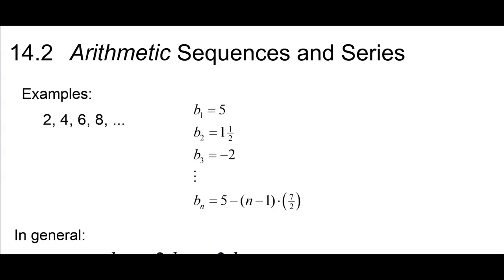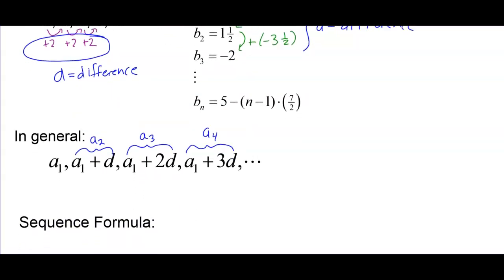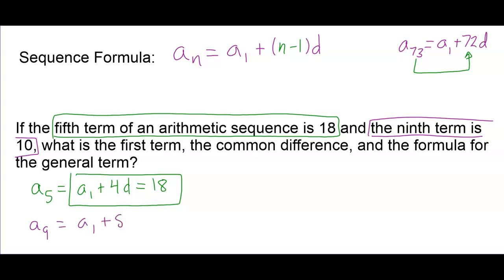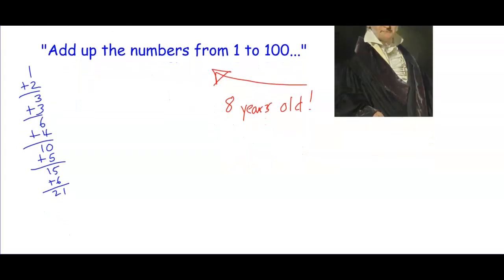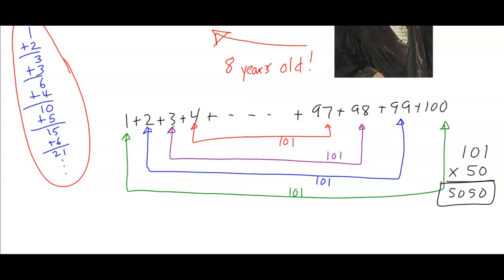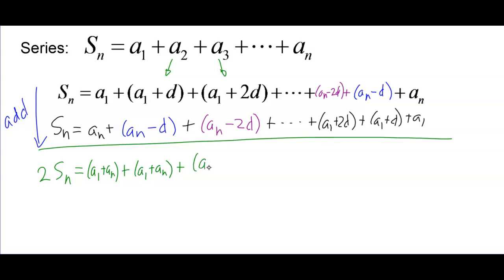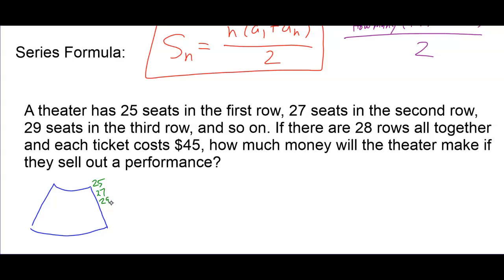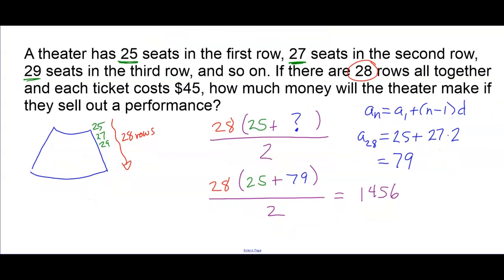Section 14.2 Video